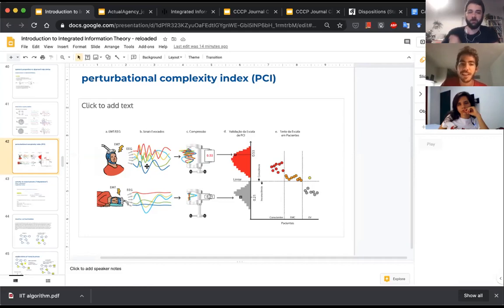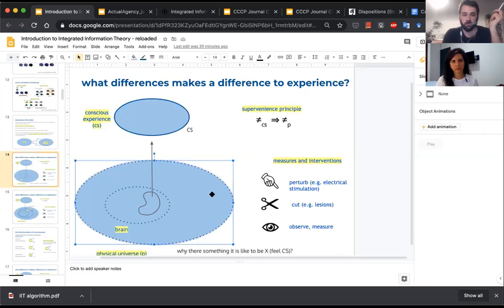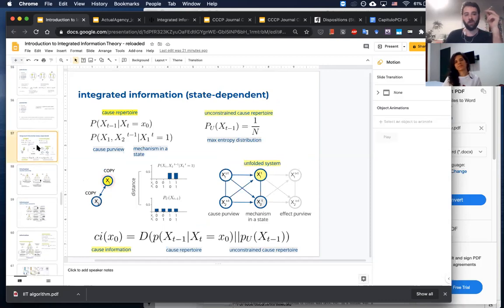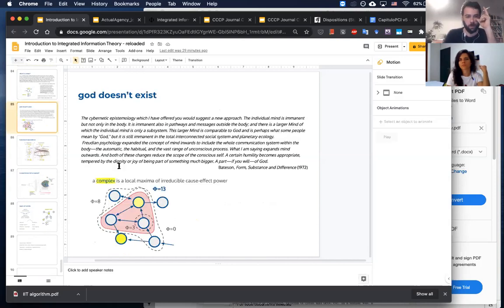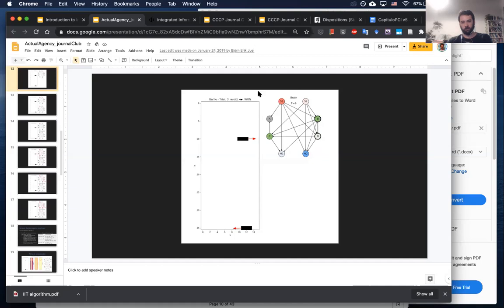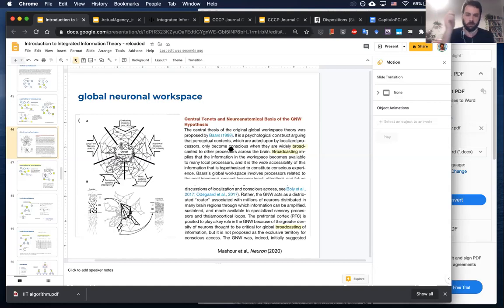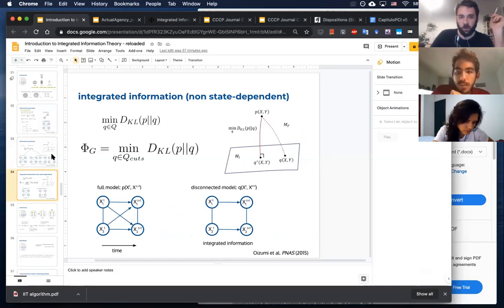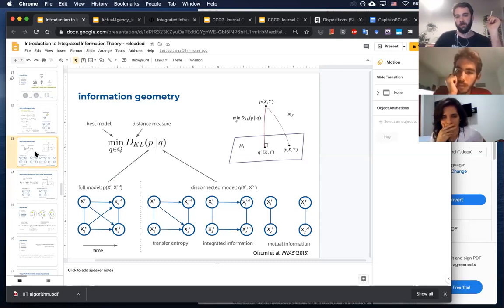Causal Powers, Scale and Consciousness - An introduction to IIT (part 2) -14 09 2020